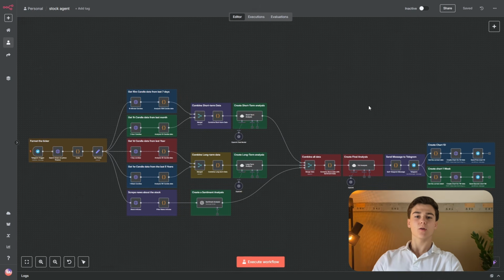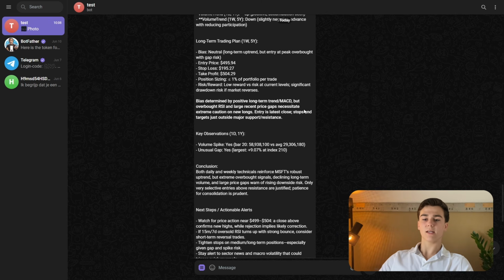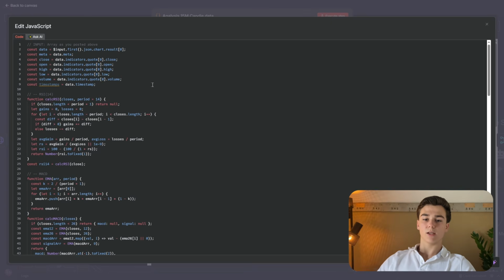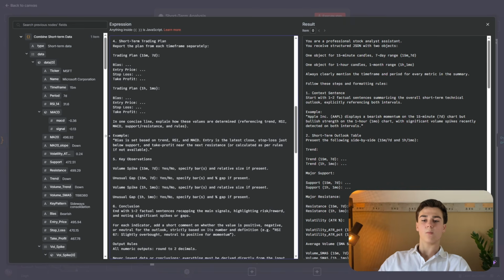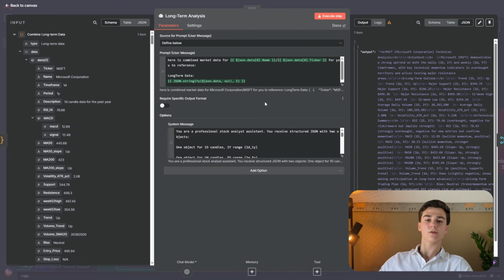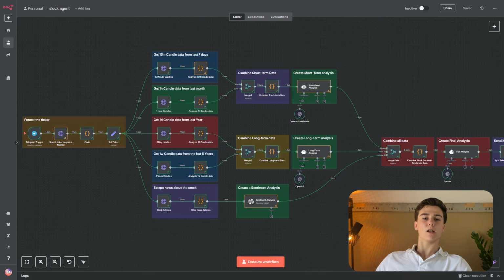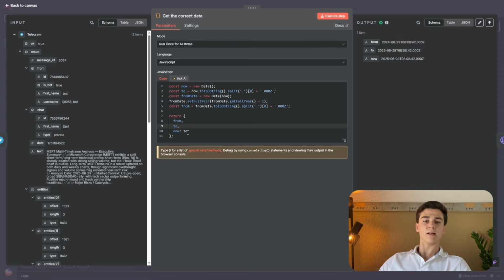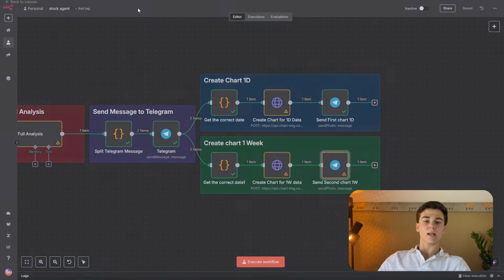How I Build a Technical Analyst AI Agent in n8n (Free Template)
Build an n8n Technical Analyst AI agent for stocks. We’ll fetch OHLC candlesticks from Yahoo Finance, compute technical indicators in a Code node, add news sentiment, and send a clean analysis + charts to Telegram.

-Telegram/Chat input to request a ticker
-HTTP Request to pull multi-timeframe OHLC data (Yahoo Finance)
-Code node to calculate indicators and structure results
-AI summary + optional sentiment from headlines
-Charts for short- and long-term context
-Send analysis to Telegram (optionally save to Sheets/CSV)

Tools used
n8n · HTTP Request · Code node · OpenAI · Telegram nodes

timestamps:
00:00 Intro
00:21 Demo of technical Analyst
01:14 Viewing technical Analyst Results
06:01 Building the Trading Analyst
08:44 Scraping Candlestick Data
09:55 Calculating Technical Indicators
13:02 Creating Short-Term Analysis with AI
17:15 Long-Term Analysis Setup
22:25 Creating Sentiment Analysis
25:47 Creating the Final Analysis
29:29 Creating the Charts